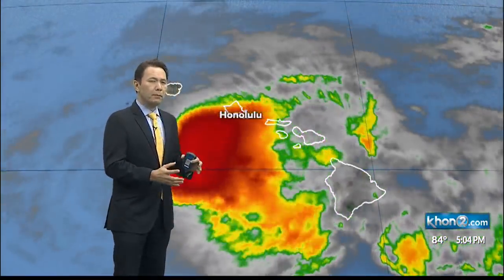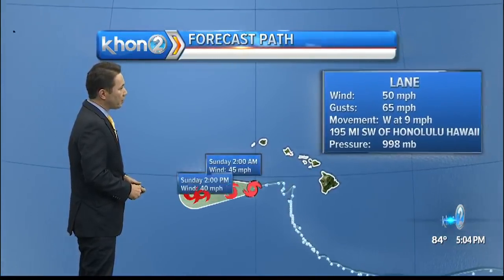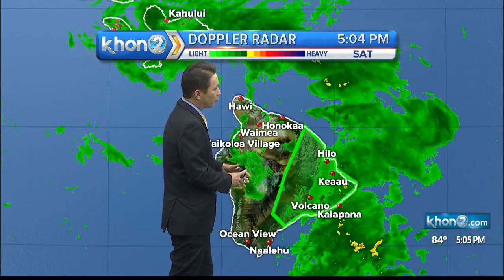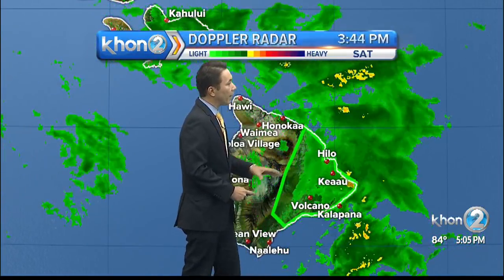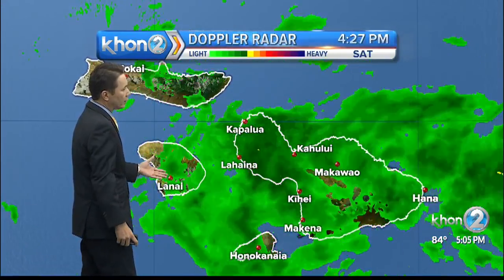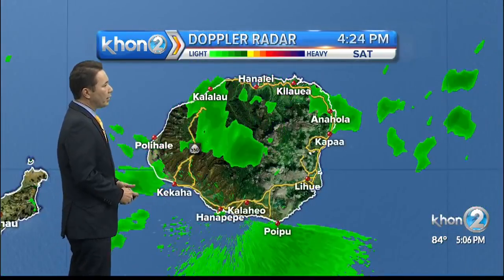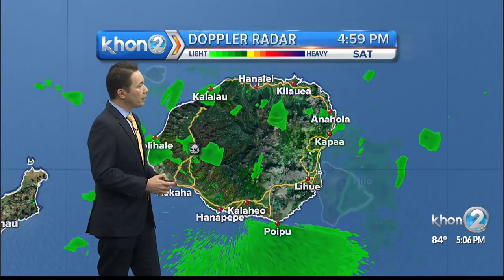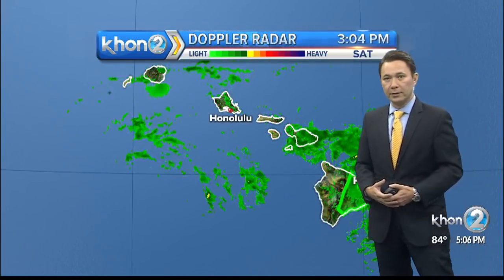TS Lane accelerating away from Hawaii leaving heavy rainfall, flooding in its wake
As Tropical Storm Lane accelerates west away from the islands, it brings with it moisture that will produce heavy rainfall over the state. The National Weather Service says some areas may experience rainfall amounts greater than 20 inches.